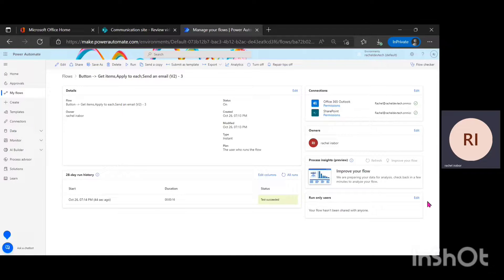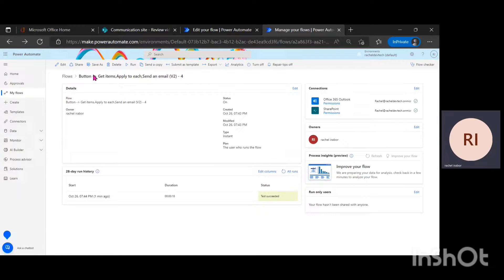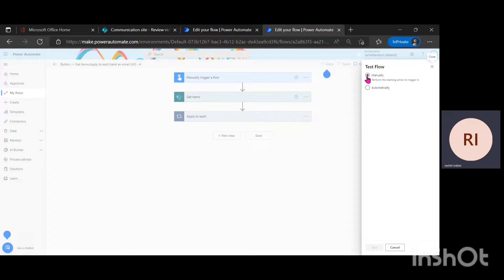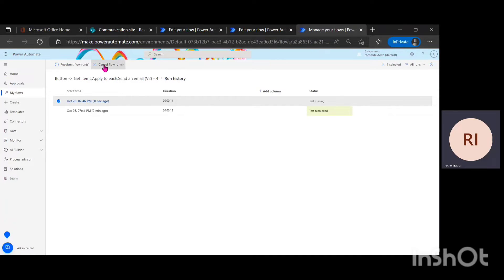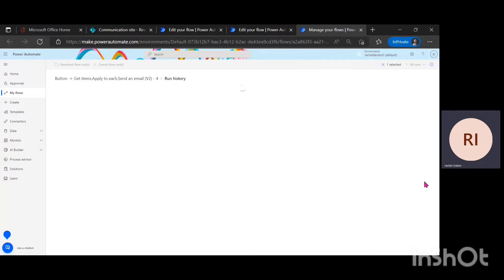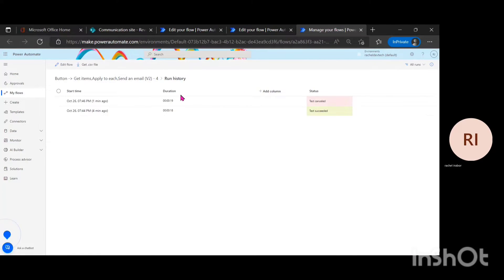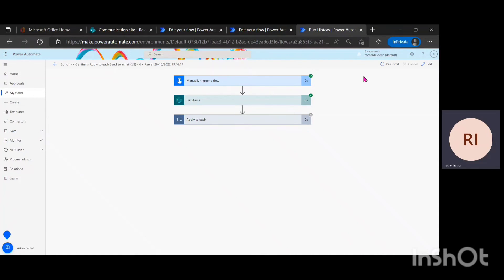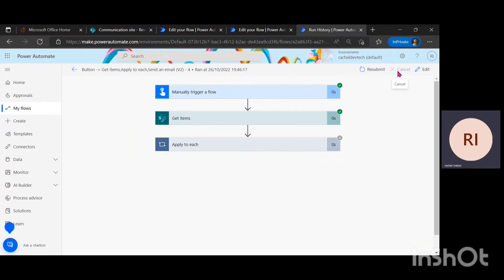How to Cancel a Running Power Automate Cloud Flow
In this video, I will show you how to cancel a running Power Automate Flow. This is useful if you need to cancel the Flow for any reason, such as if you won't be using it anymore.

If you need to cancel a running Flow, then this video is for you! I will show you how to cancel the Flow quickly and easily, and keep your data safe and secure. This is a handy tool to have in your toolkit, and we hope you find it useful!

Have any questions, please drop them in the comment section. Thank you 🙂